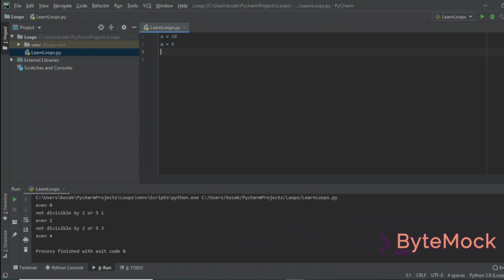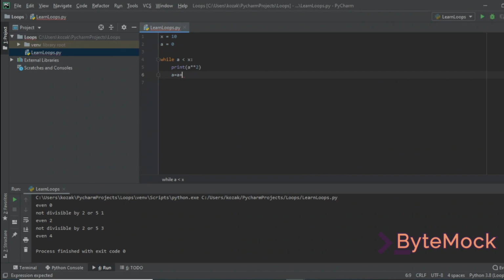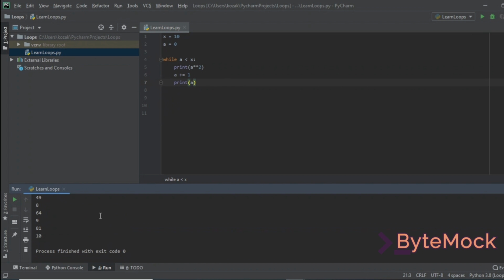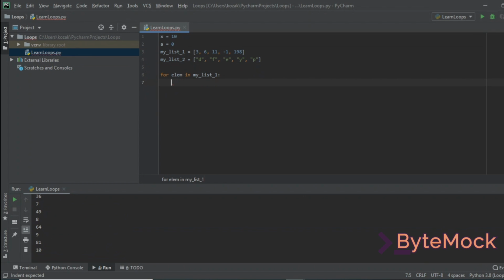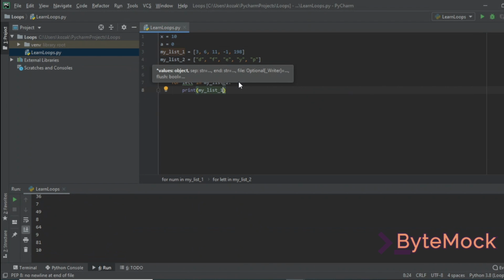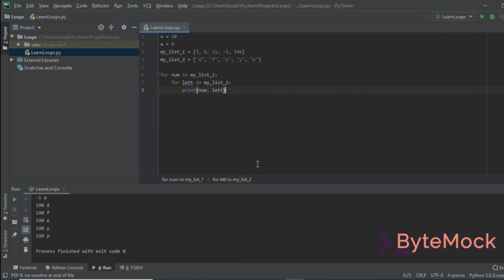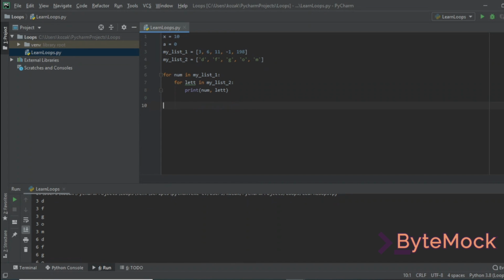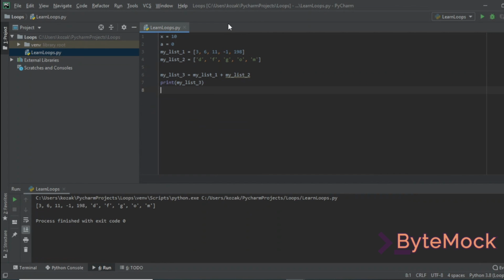LEARN TO CODE: Ep. 3 Pt. 2 | Python Loops